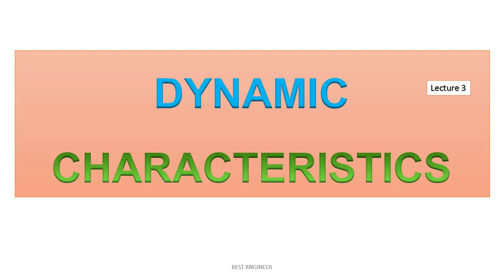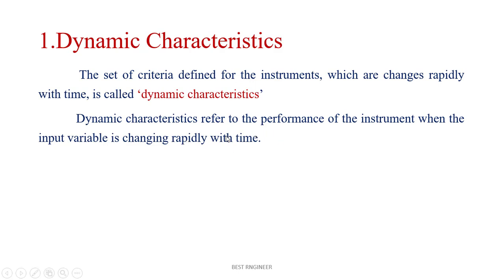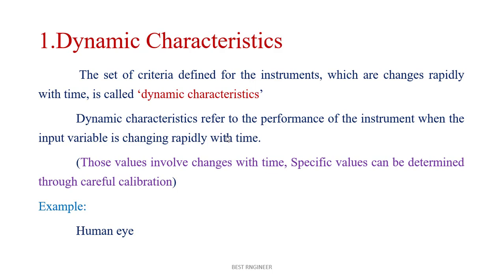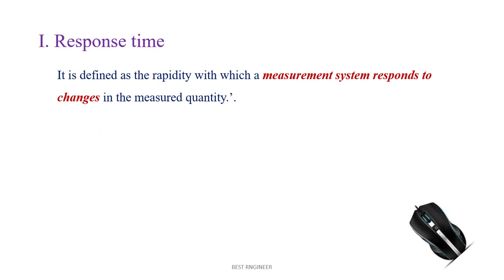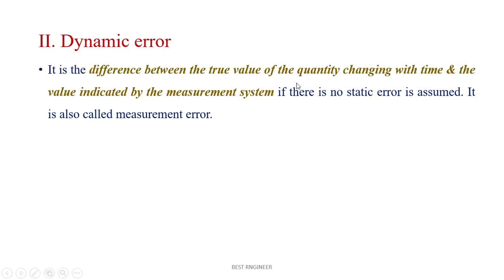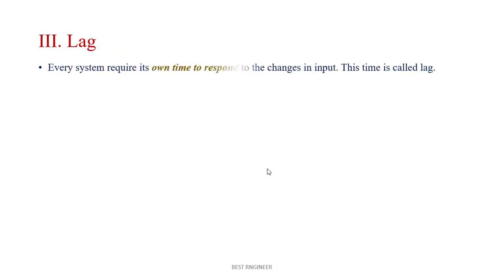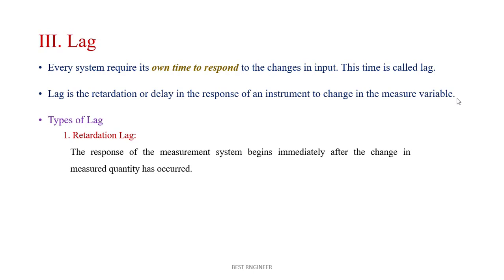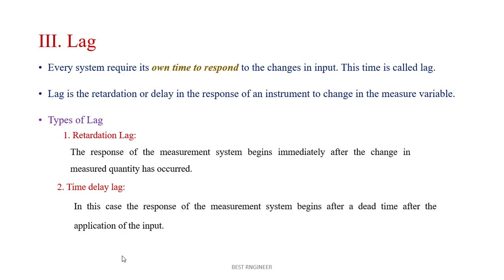DYNAMIC CHARACTERISTICS OF MEASURING INSTRUMENTS | BEST ENGINEER